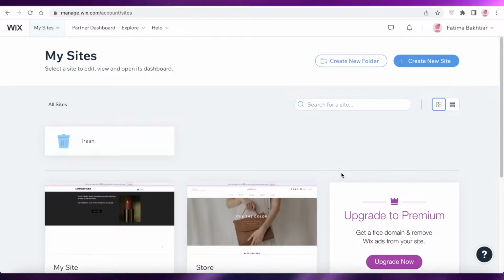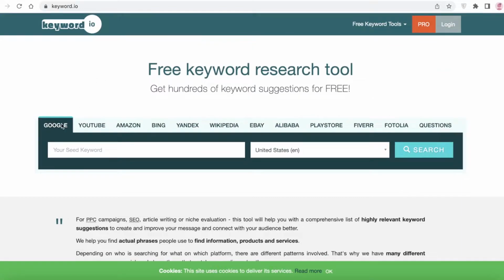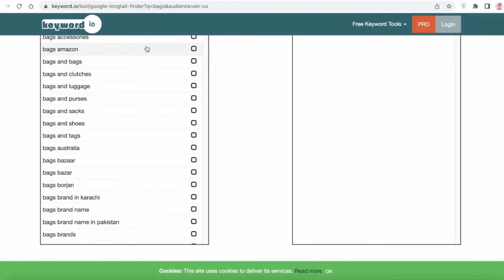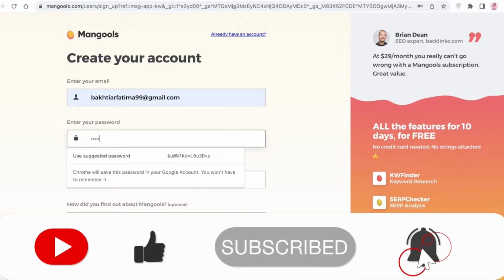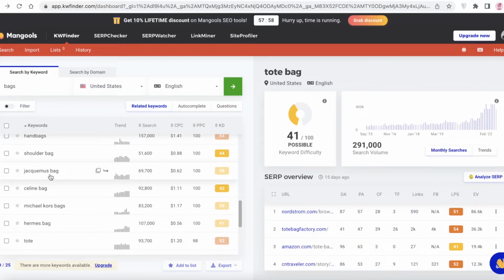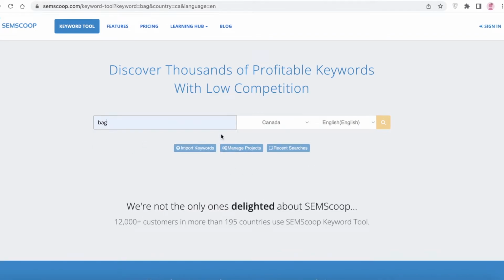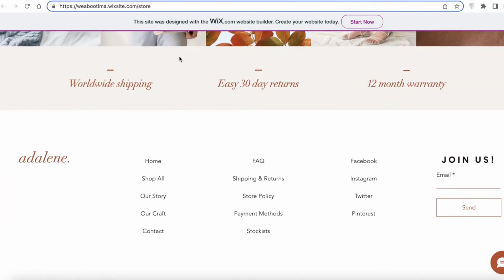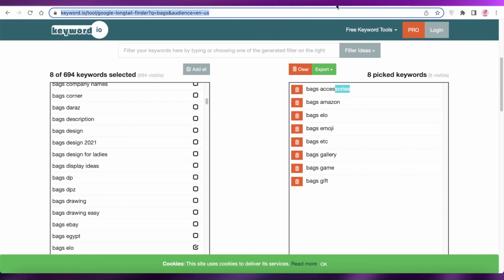How To Find Low Competition Keywords With High Traffic | Easy Tutorial (2025)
How To Find Low Competition Keywords With High Traffic (Simple)

In this video I show you How To Find Low Competition Keywords With High Traffic. It is very easy and know how to by following this simple tutorial and save your precious time.